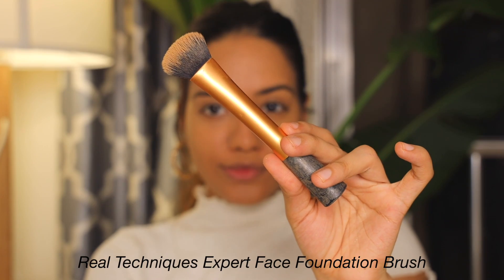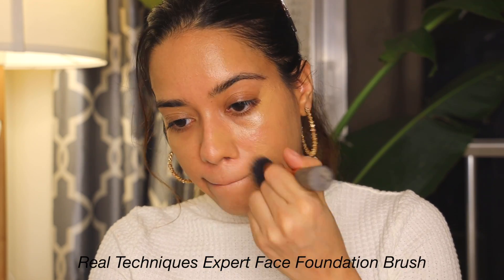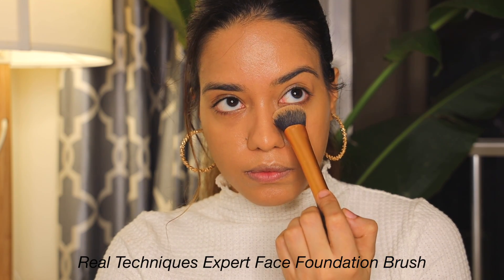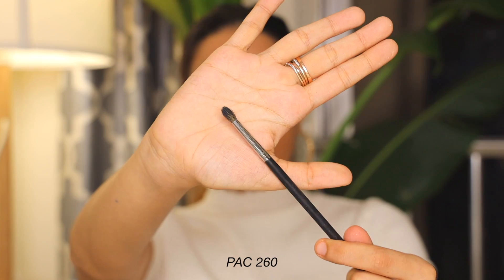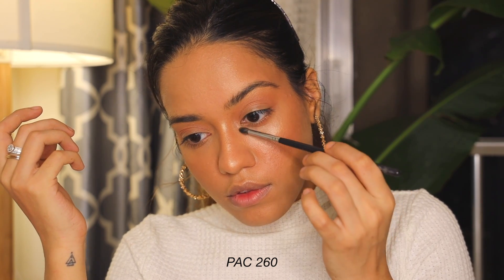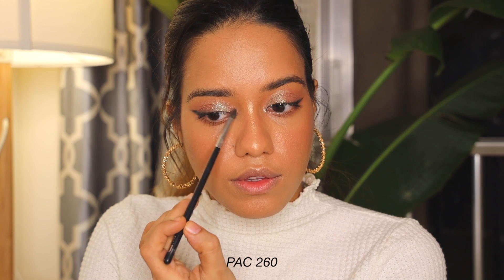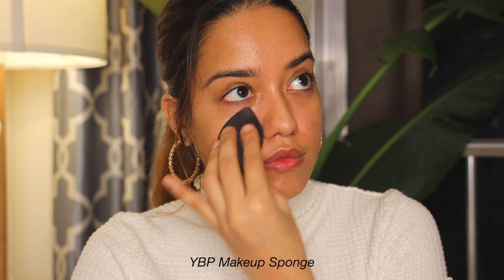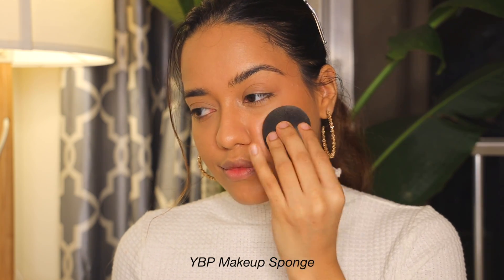5 Makeup Brushes For Beginners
Welcome to Debtember day 15!

Ran against time to upload this before the day ends but couldn't but I am so happy with the way this video turned out.  This has been undoubtedly one of the most requested videos and I am so glad I took enough time out to compile the perfect list for you guys and present you with the ultimate makeup brush guide for beginners. I've tried to give you multiple options in each of the 5 types of brush that I feel you must stock up on. I've tried my best to link as many as I could below but if you can't find any of them shown don't panic just make a note of the shape of the brush and get something similar.

(my setting brush is from this set)

PAC Eyeshadow Blending Brush -107:

Proarte All Over Concealer Brush

PROARTE Smudging Smokey Liner Brush

PAC Makeup Kit Eyeliner Brush

Artist Brush Set

Brustro Kolinsky Imitation Watercolour Round Brush

Let's chat in the comments below! XOXO

Twitter? @debasreee